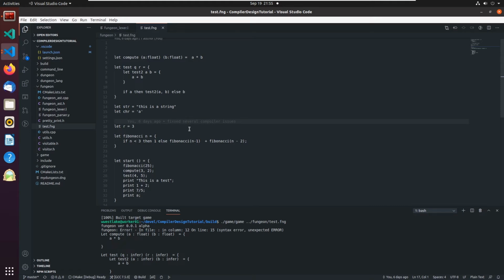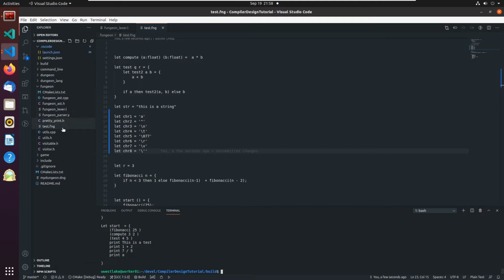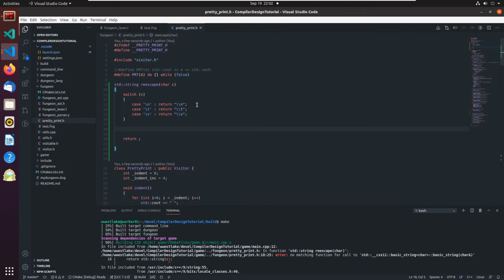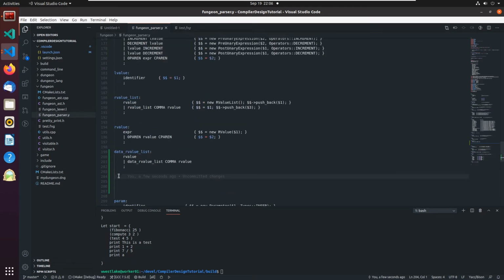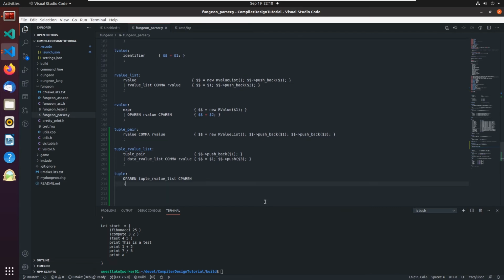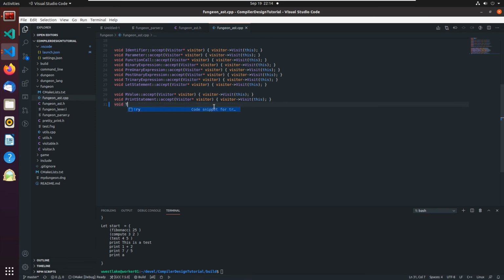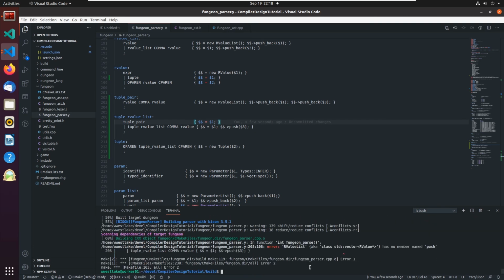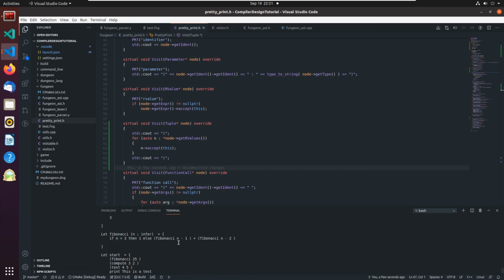Ep 33 Cleanup and Adding Tuple